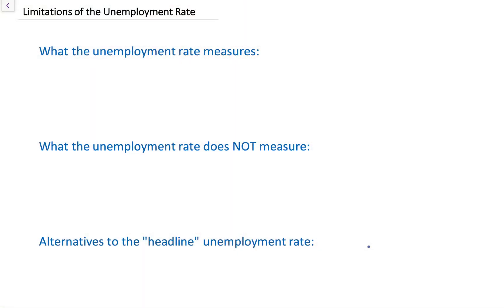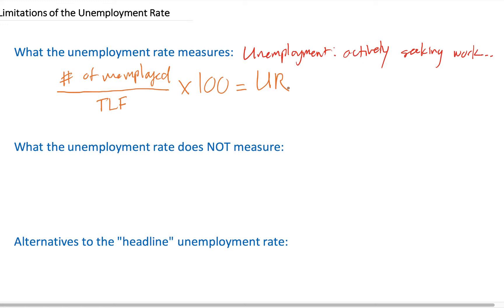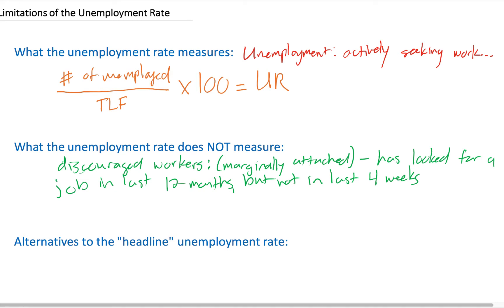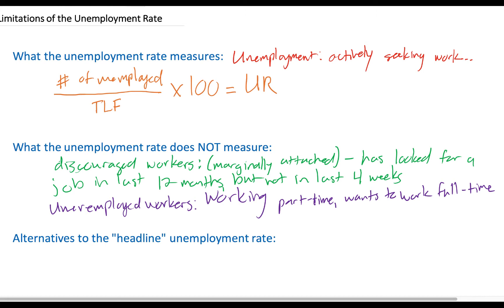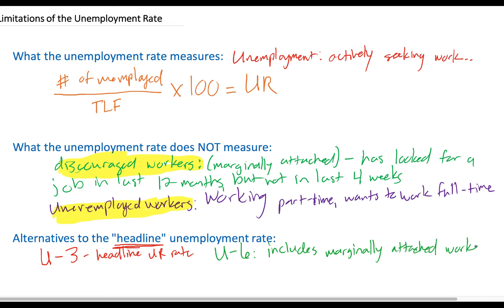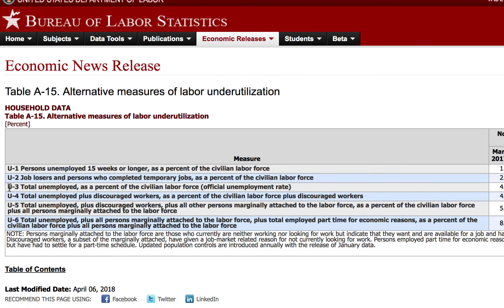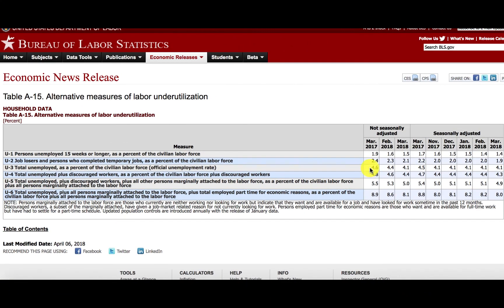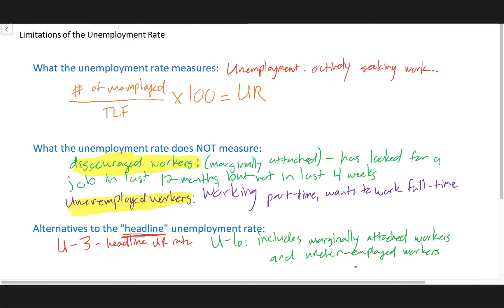Limitations of the Unemployment Rate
Perhaps one of the most referenced macroeconomic indicators, the unemployment rate has some pretty major flaws. It does not represent the situation faced by perhaps millions of people who are out unsatisfied with their employment situation in a country.

In this video we'll review what the unemployment rate DOES measure, but also examine what it does NOT measure.